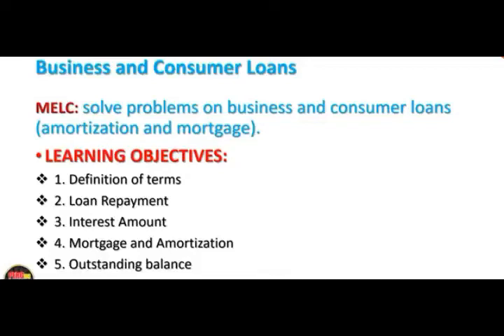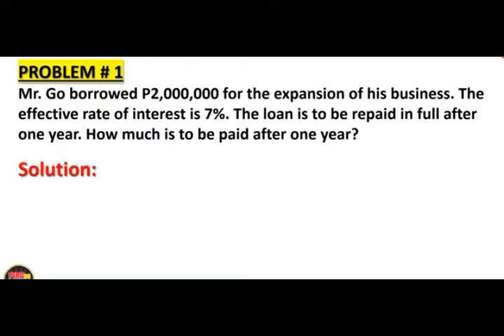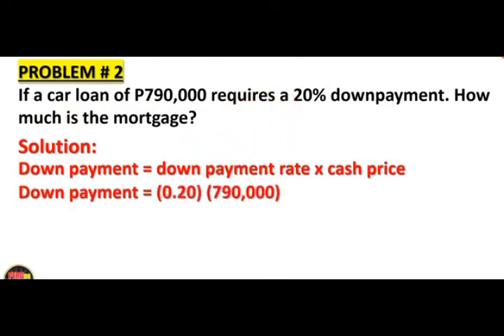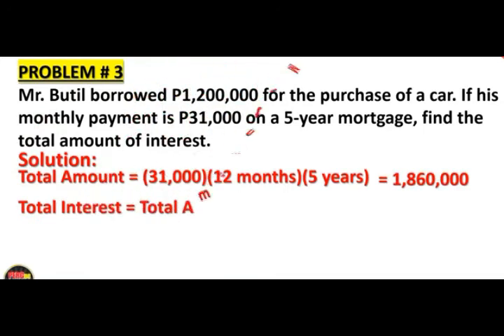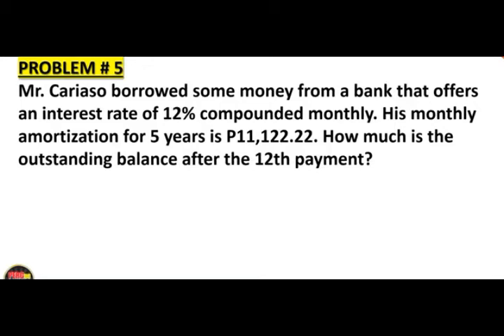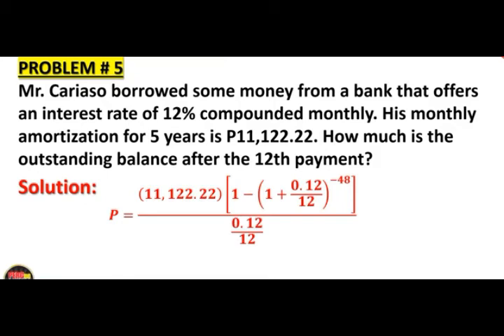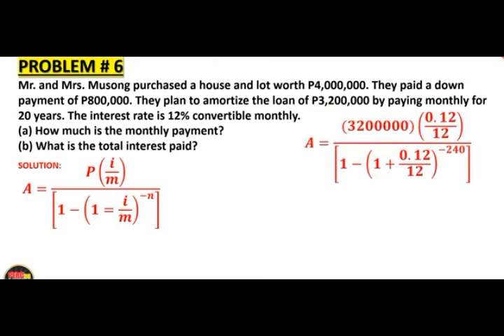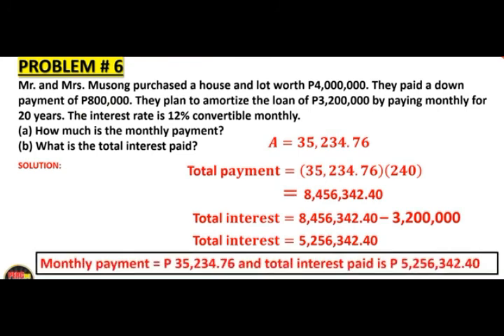Lesson 17: Solving Problems involving Business and Consumer Loans